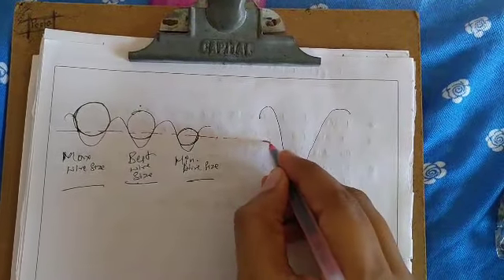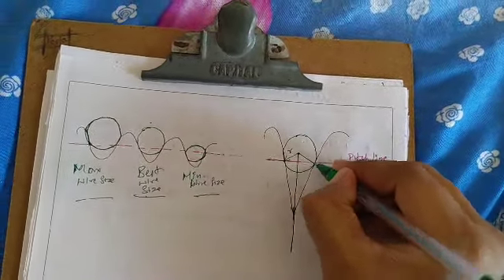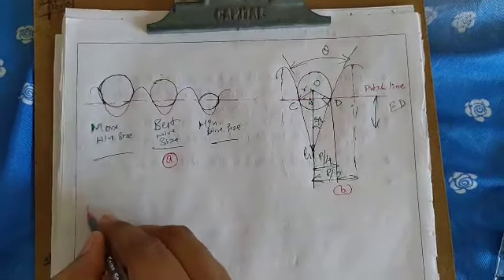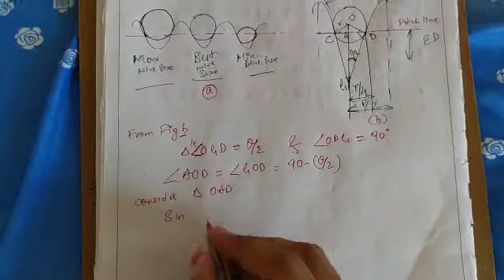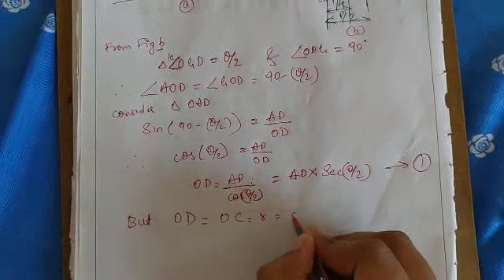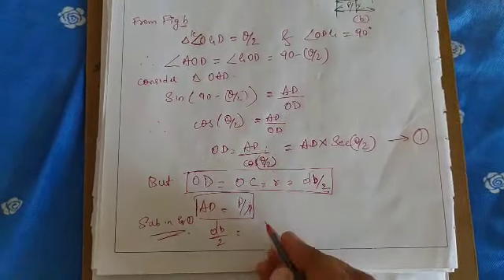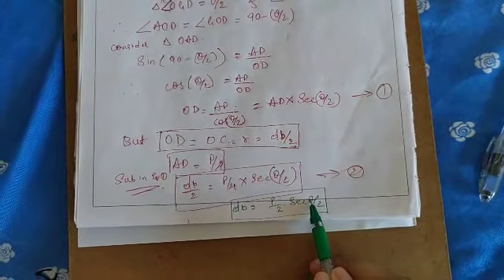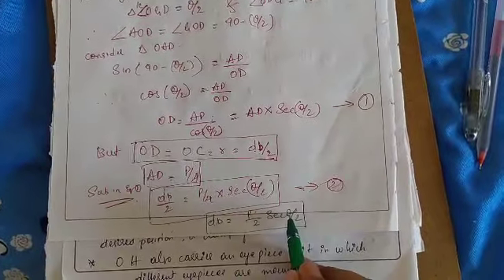Best wire size -derivation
Measurement of effective diameter ( module 3 chapter 1)